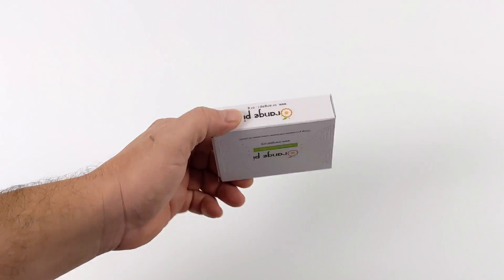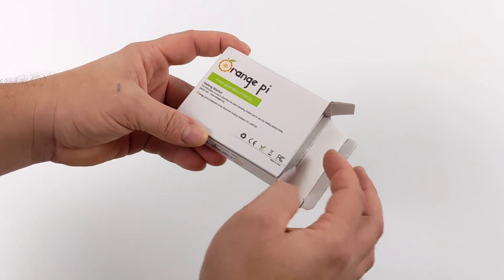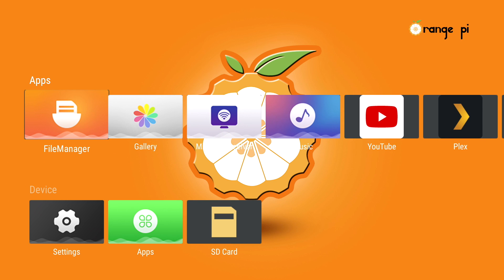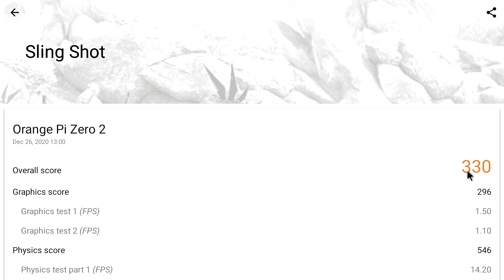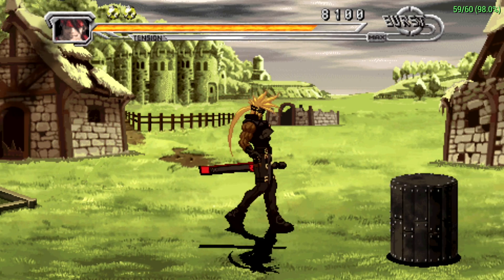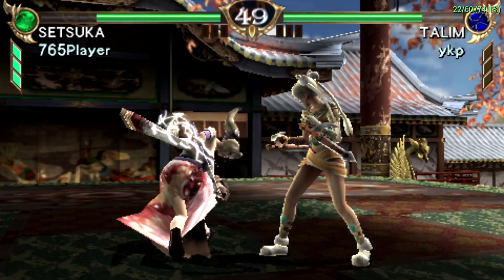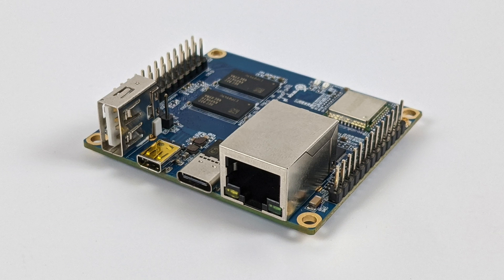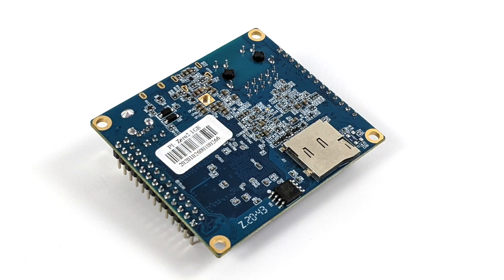This Tiny $19 SBC Is Pretty Good! Orange Pi Zero 2 Review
In this video, we take look at and test out the Orange Pi Zero 2 a $19 Tiny Single Board  Computer / Mini PC that actually performs pottery good!
Powered by a quad-core ALllwinner H616 Cpu at 1.5Ghz and backed by 1GB of Ram this little SBC can run Android 10, Debian, and Ubuntu and has a lot of potential given its size and Price!
So should you buy the Orange Pi Zero 2? Let's find out.
We test out some 1080P and 4K video playback from PLEX, Run some benchmarks, Test out some native android games and finally see how well it can handle PS1, N64, and PSP.

00:00-Intro
00:10-Overview
02:13-Specs
02:53-Cooling
03:09-Android 10
05:38-Benchmark
06:19-PLEX 4K Playback
07:33-Android Gaming
07:52-PS1 Emulation
08:22-N64 Emulation
08:43-PSP Emulation

ETAPRIME
12520 Capital Blvd 401 Number 108